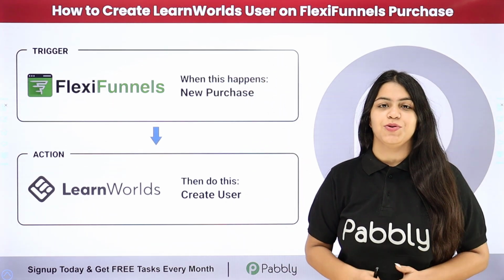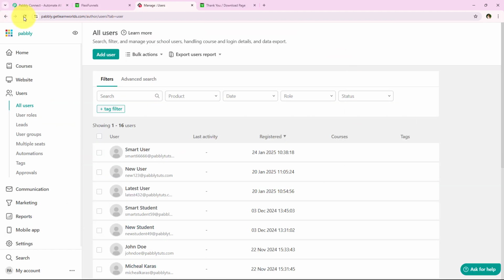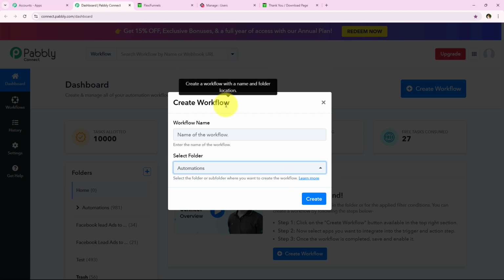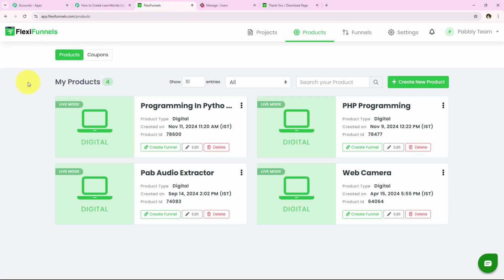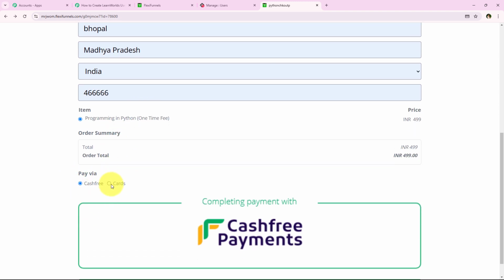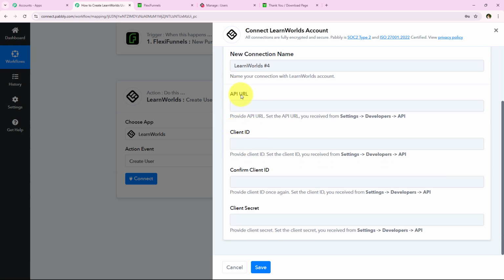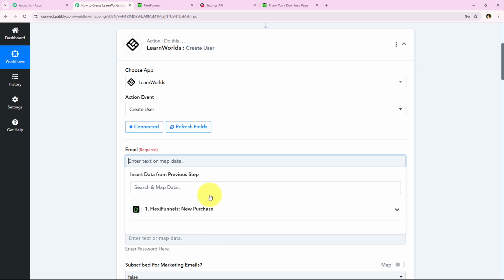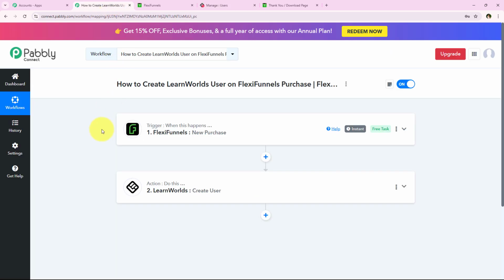How to Create LearnWorlds User on FlexiFunnels Purchase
In this video tutorial, we’ll guide you through the process of automatically creating a user in LearnWorlds whenever a purchase is made on FlexiFunnels, using Pabbly Connect.

FlexiFunnels is an advanced funnel builder for handling online sales, while LearnWorlds is a comprehensive platform for creating and selling online courses. By integrating FlexiFunnels with LearnWorlds through Pabbly Connect, you can automate the process of adding new users to LearnWorlds after a successful purchase on FlexiFunnels. This ensures a seamless onboarding experience for your customers and eliminates the need for manual data entry.

This step-by-step guide will help you set up this integration effortlessly, saving you time and allowing you to focus on delivering excellent online learning experiences. Whether you’re managing course enrollments or selling digital products, this automation will streamline your workflow and improve user satisfaction.

Use Case:
As an online course provider using LearnWorlds, I want to ensure that customers who purchase my courses are automatically enrolled. By integrating FlexiFunnels with LearnWorlds, I can create a new user account in LearnWorlds when a customer makes a purchase. This automation enhances the customer experience, ensuring immediate access to course content after purchase.

Benefits of Pabbly Connect:

1. Automation: Save time, money, and resources by automating tasks.

2. Integration: Connect various web services to create efficient workflows.

3. Security: Enjoy industry-standard security for your data.

4. Scalability: Easily add new applications and services to your workflow.

5. Cost-effective: Choose from plans suitable for different business sizes, with no charges for internal tasks.